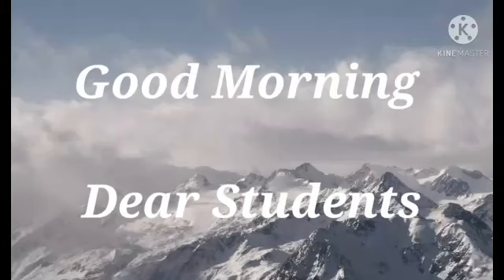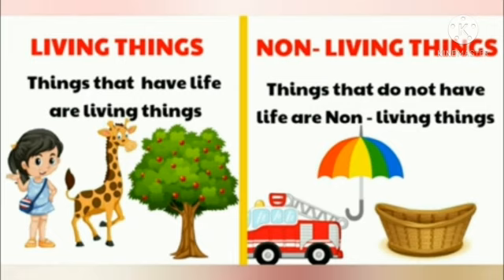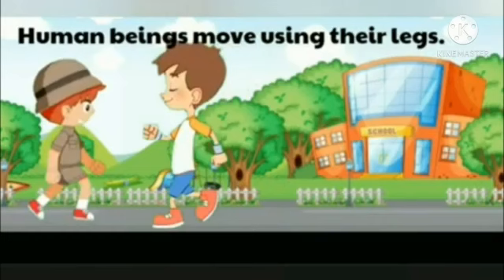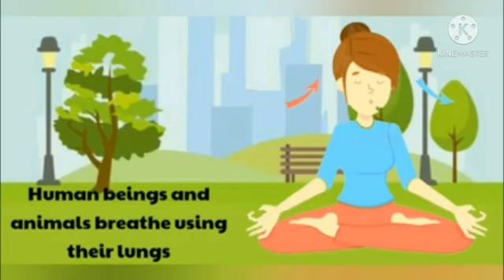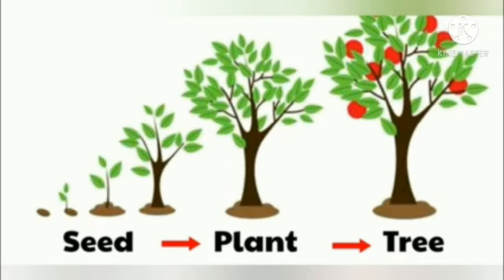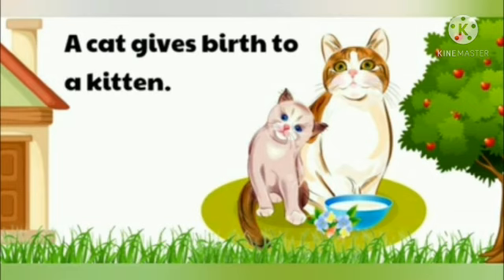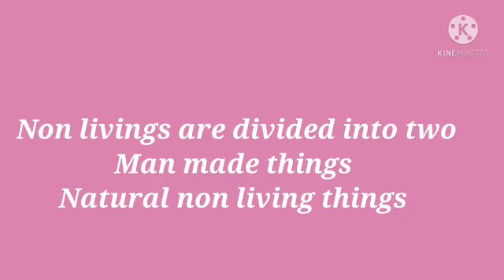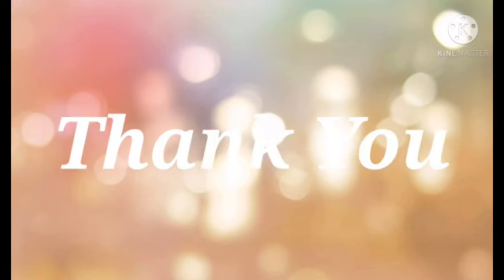Class 3 Science Chapter 1